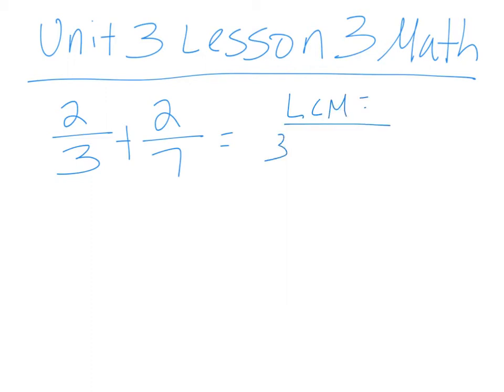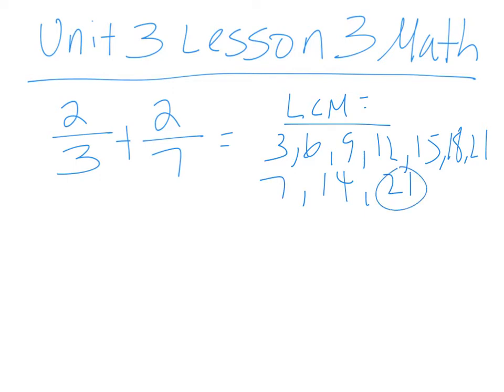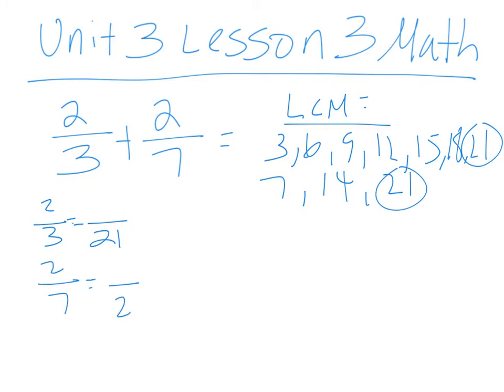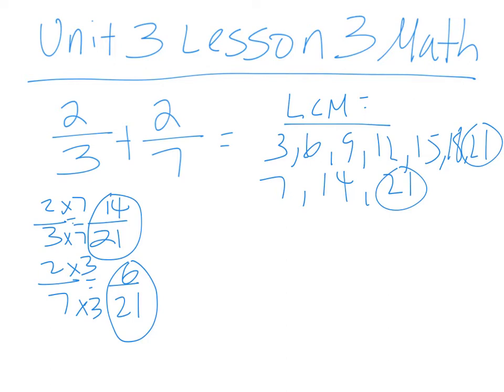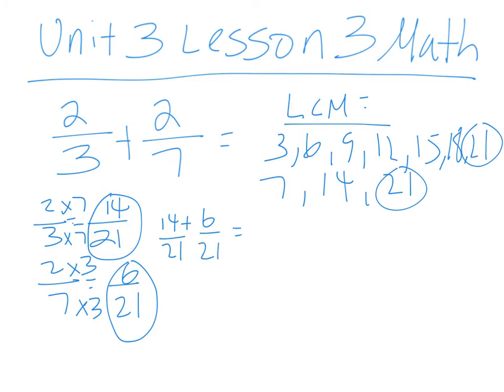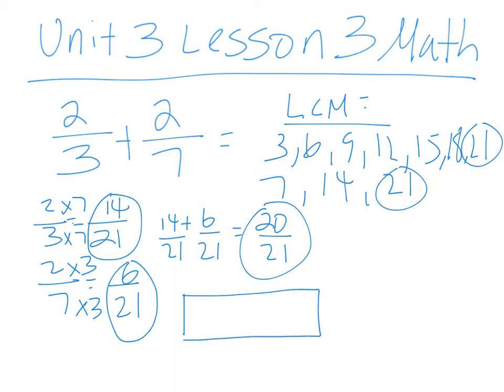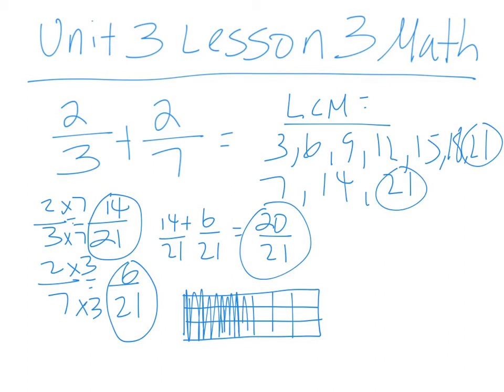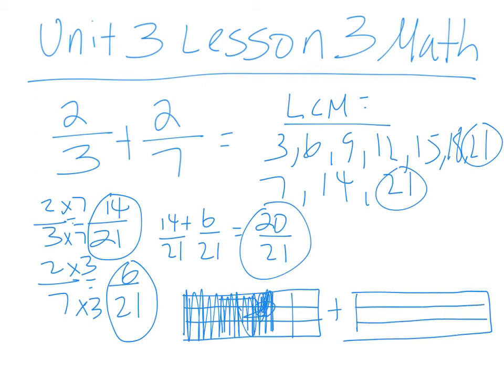unit 3 lesson 3 math